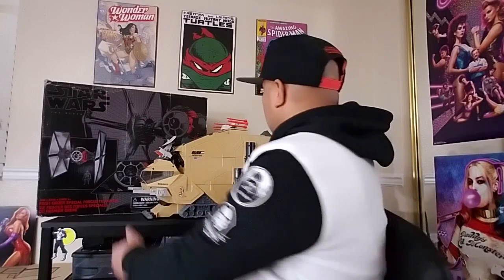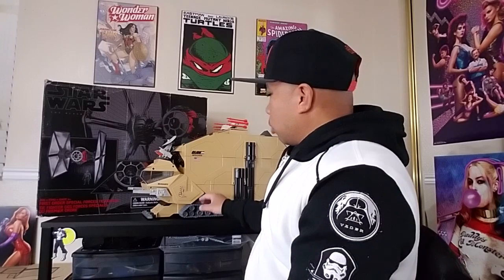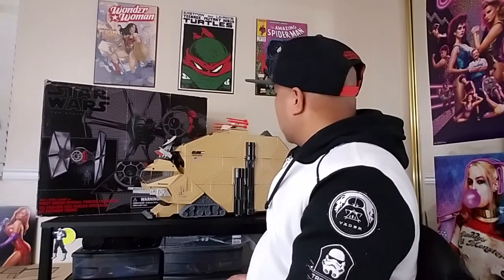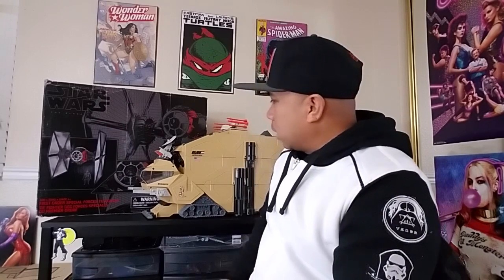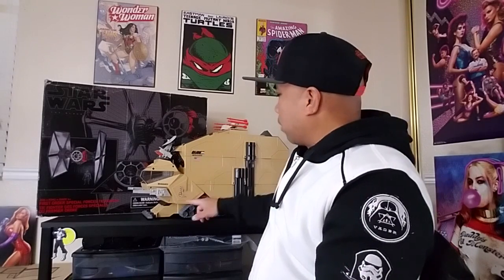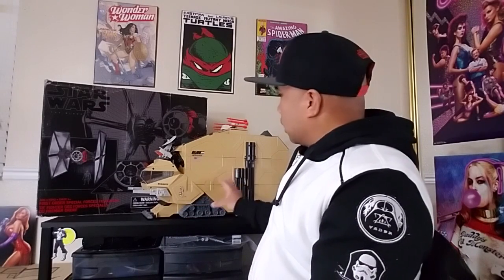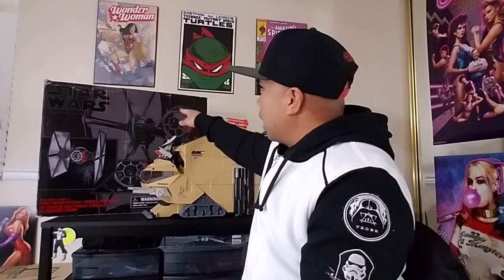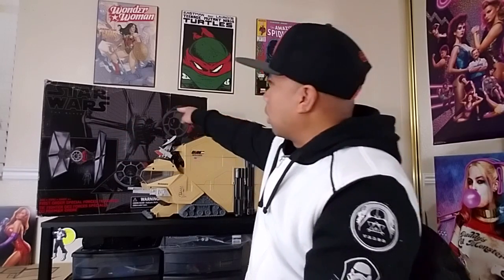SMU Toys QOTD Discussion: What Is The Largest Toy In Your Collection?